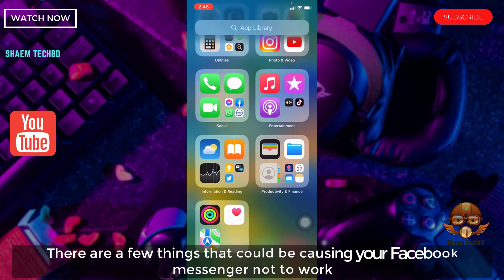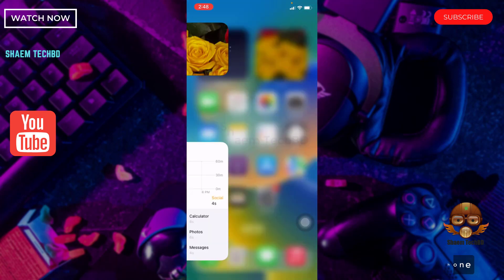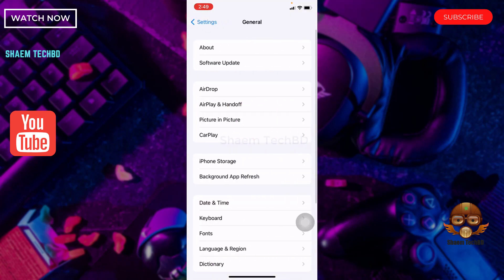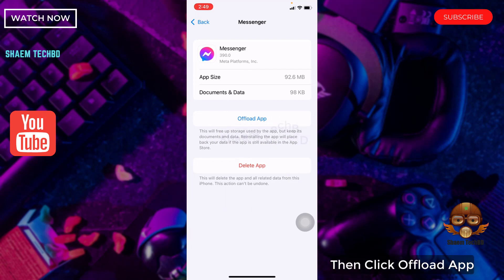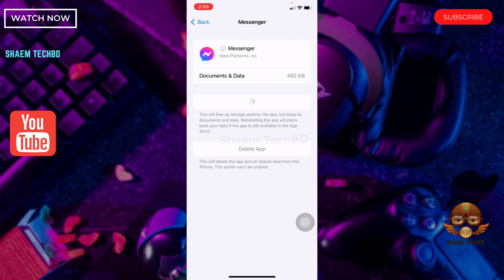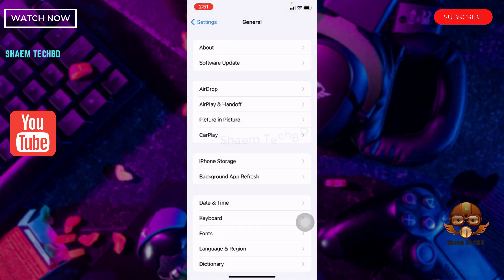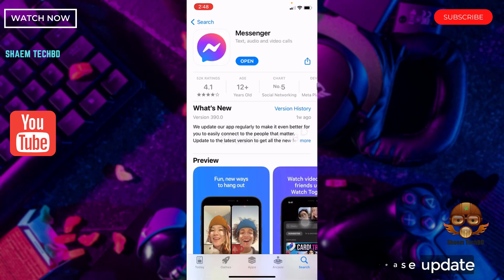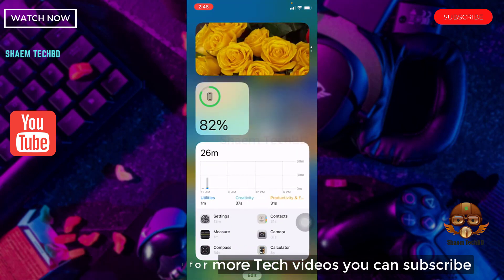How to Fix Messenger App Video Call Button not Working in iPhone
Your Quary-
How to Fix Messenger App Chat window does not close in iPhone
How to Fix Messenger App Voice Messages Not Working in iPhone
How to Fix Messenger App Video Messages Not Working in iPhone
How to Fix Messenger App Video Call Not Working in iPhone
How to Fix Messenger App Audio Call Not Working in iPhone
How to Fix Messenger App Audio Call Not Received in iPhone
How to Fix Messenger App Video Call Not Received in iPhone
How to Fix Messenger App Audio Call Button not Working in iPhone
How to Fix Messenger App Wifi Not Working in iPhone
How to Fix Messenger App Sim Data Not Working in iPhone
How to Fix Messenger App Keeps Freezing Issue in iPhone
How to Fix Messenger App Keeps Stopping Error in iPhone
How to Fix Messenger App Keeps Hanging Issue in iPhone
How to Fix Messenger App Automatically Closing Issue in iPhone
How to Fix Messenger App Keeps Lagging Issue in iPhone
How to Fix Messenger App Unfortunately Has Stopped Error in iPhone
How to Fix Messenger App White Screen Issue in iPhone
How to Fix Messenger App Black Screen Issue in iPhone
How to Fix Messenger App Scroll Down Problem Issue in iPhone
How to Fix Messenger App Keeps Crashing Issue in iPhone
How to Fix Messenger App Login Problem Issue in iPhone
How to Fix Messenger App Slow Loading Problem in iPhone

How to Fix Messenger App Scrolling are Extremely Slow and Laggy in iPhone

How to Fix Messenger App Not Open in iPhone
How to Fix Messenger App Stopped Working Entirely in iPhone
How to Fix Messenger App is Buggy in iPhone
How to Fix Messenger App Technical Difficulties in iPhone
How to Fix Messenger App Very Slow in iPhone
How to Fix Messenger App Blank Screen in iPhone
How to Fix Messenger App Very Slow to Load in iPhone
How to Fix Messenger App Sign in Not Working in iPhone
How to Fix Messenger App Stop Working in iPhone
How to Fix Messenger App Extremely Slow and Unresponsive in iPhone
How to Fix Messenger App Doesn't Work in iPhone
How to Fix Messenger App Very Glitchy iPhone

How to Fix Messenger App After the Update the App Stopped Loading in iPhone
How to Fix Messenger App Stuck on the Loading Page in iPhone
How to Fix Messenger App Cannot Delete Pictures in iPhone
How to Fix Messenger App Cannot Delete Messages in iPhone
How to Fix Messenger App Can't Send Messages in iPhone

How to Fix Messenger App I Can't Read and Reply to Messages in iPhone
How to Fix Messenger App Photos Don't Show in iPhone
How to Fix Messenger App I Can't Login My Account in iPhone
How to Fix Messenger App sometimes automatically opens in iPhone
How to Fix Messenger App Scroll Is Not Working in iPhone

How to Fix Messenger App Doesn't let you download your photos in iPhone
How to Fix Messenger App Photos don't load in iPhone
How to Fix Messenger App can't text to someone in iPhone